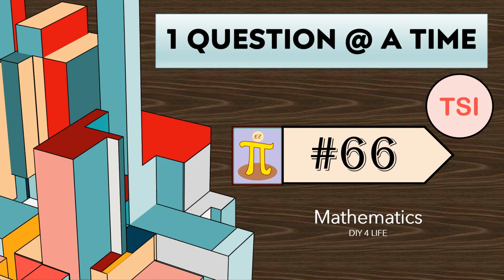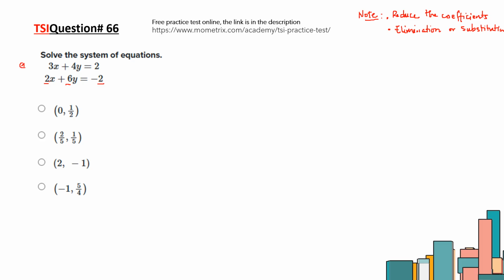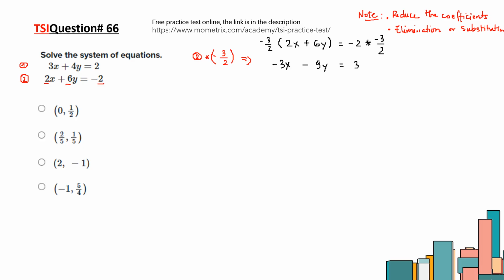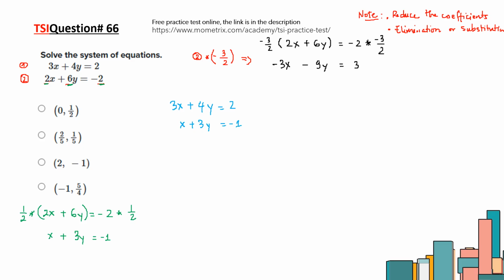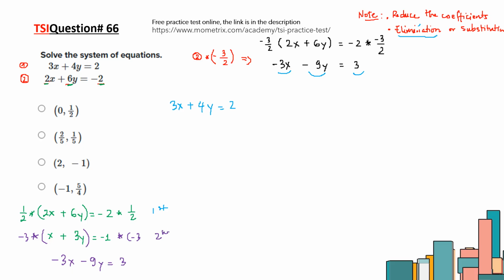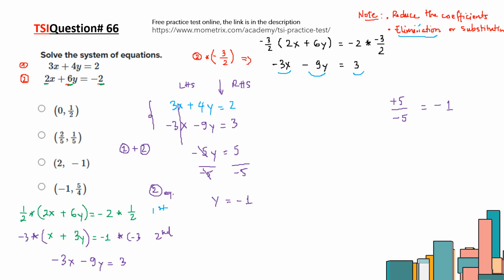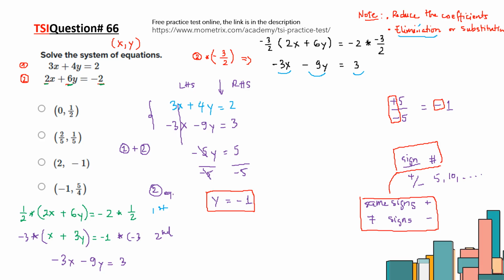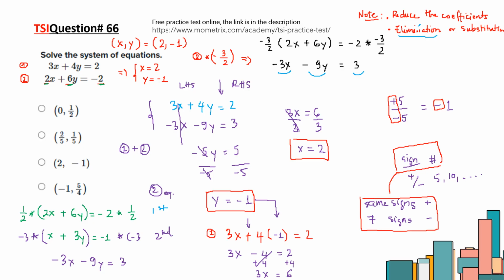TSI # 66 | 1 Question @ A Time